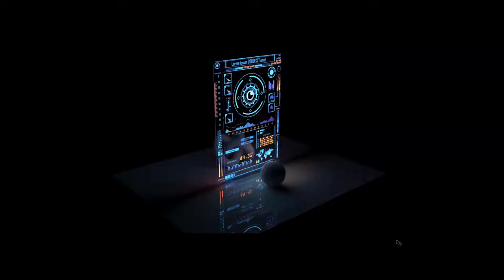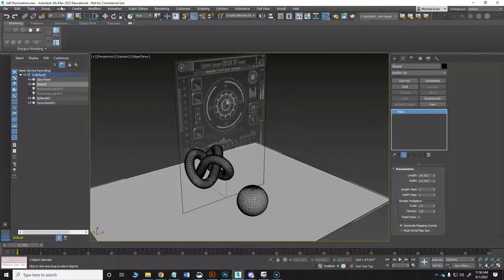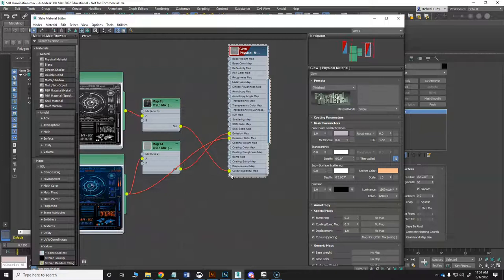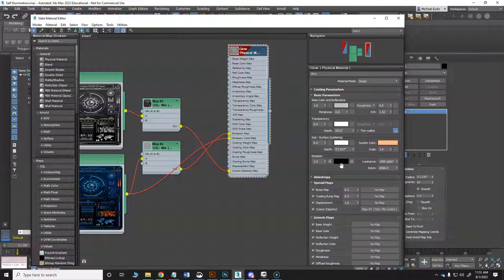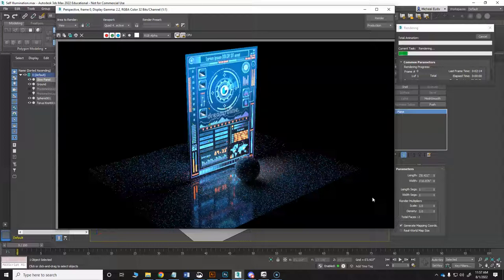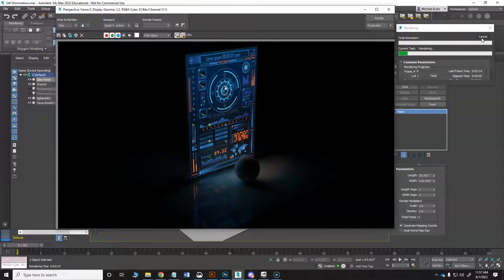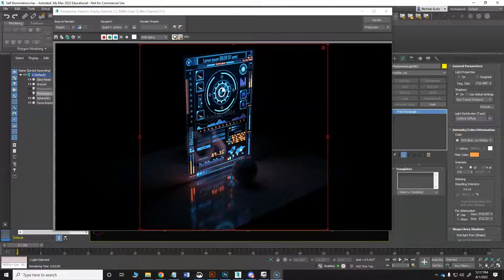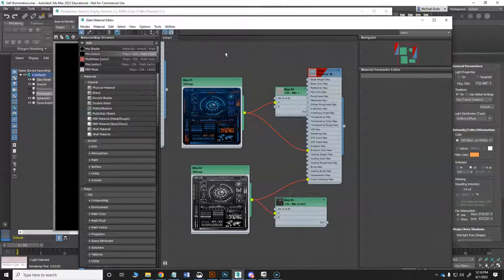Illuminated Displays in 3DS Max | Arnold